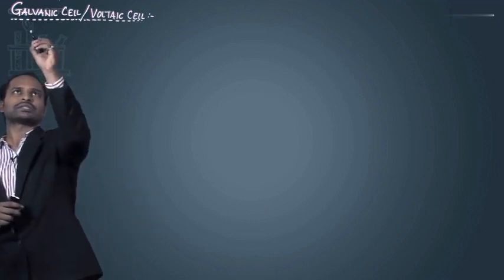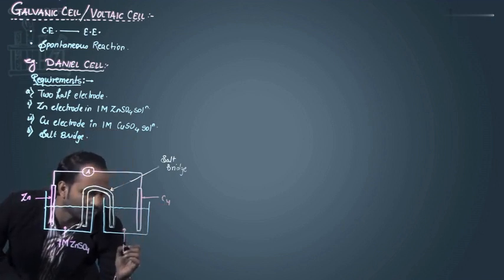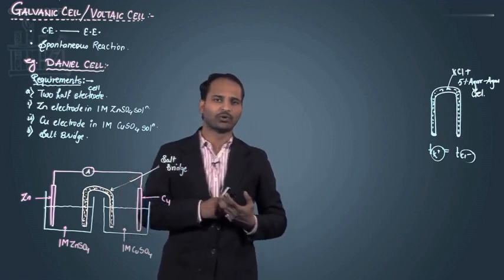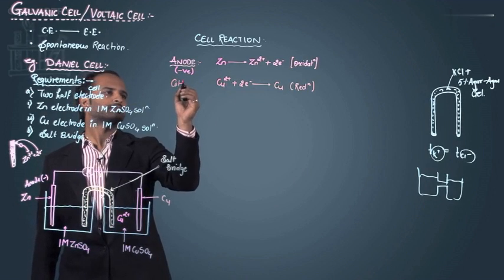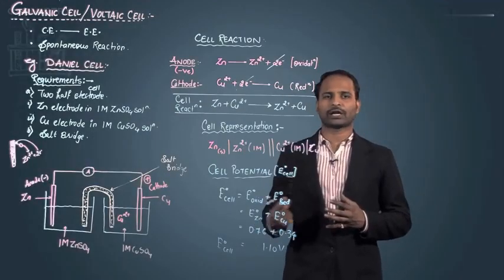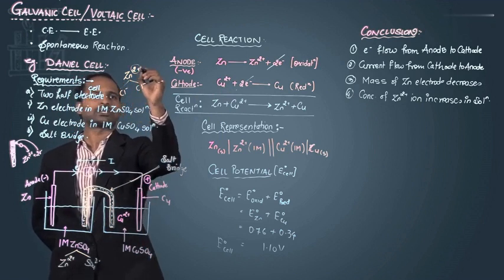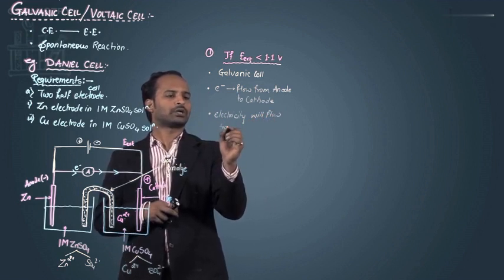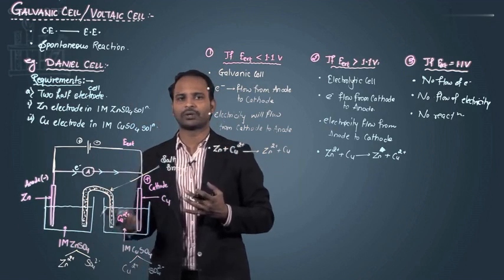Electrochemistry Galvanic Cell Or Voltaic Cell